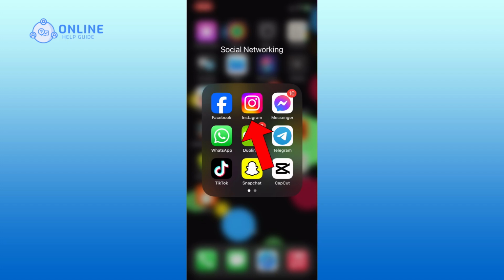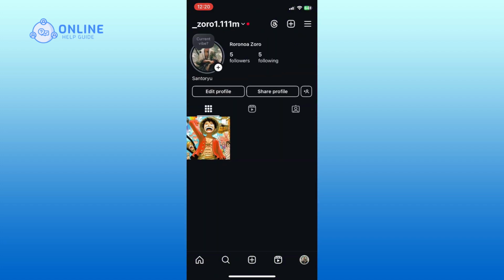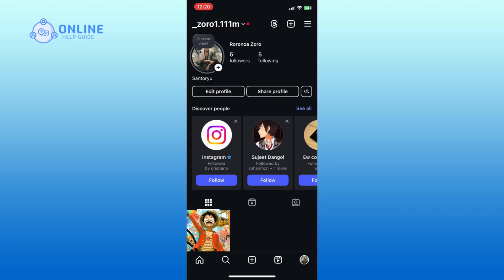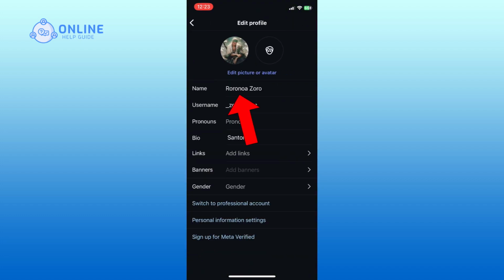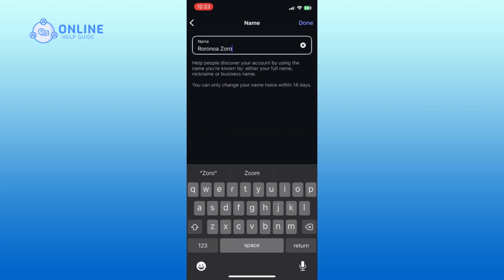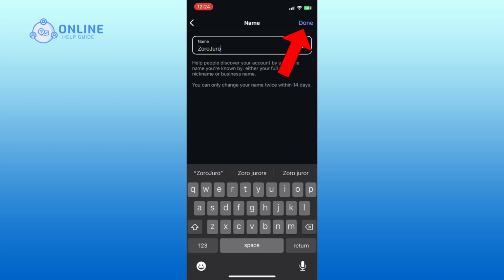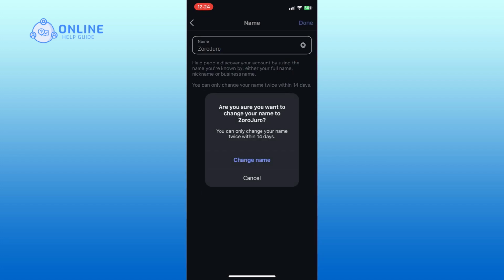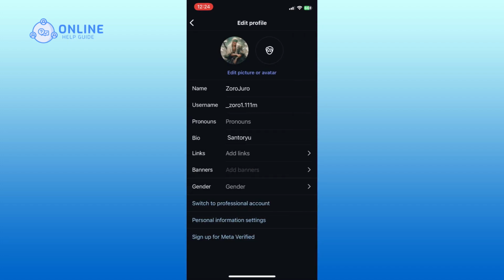How to Change your Name on Instagram 2024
Updating your name helps keep your profile fresh and reflects your current identity or branding. So, let's get started on how to change your name on Instagram.

First, open the Instagram app. Tap the profile icon in the bottom right corner of your screen. Once you’re on your profile page, tap "Edit Profile" just below your bio to enter the profile editing mode. In this section, find the "Name" field and tap on it. Clear your current Instagram name by deleting the existing text, then type in the new name you'd like to use. Now, tap the "Done" button in the top right corner of your screen. Finally, tap "Change Name" to save the changes.

And that’s how you can change your name on Instagram.